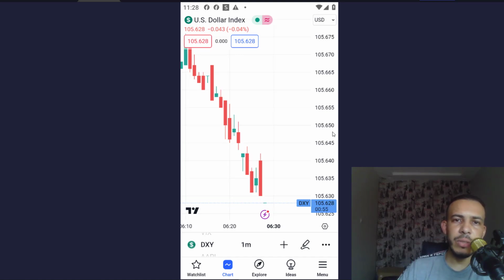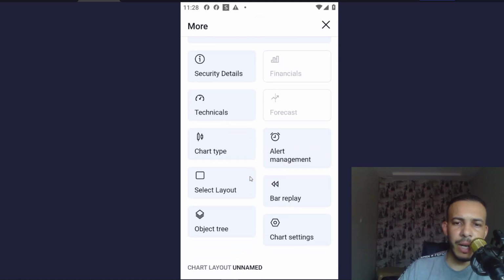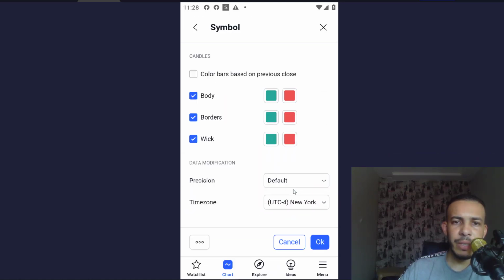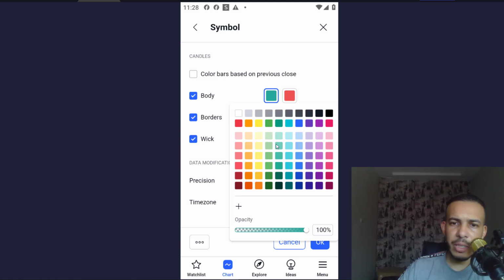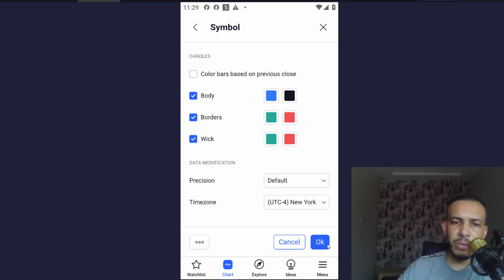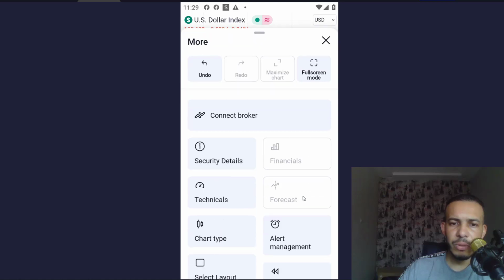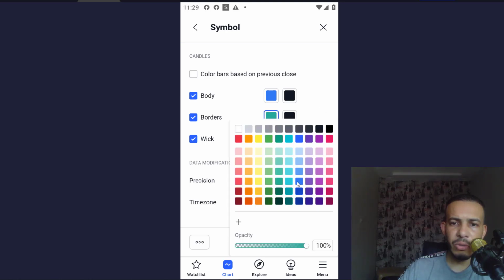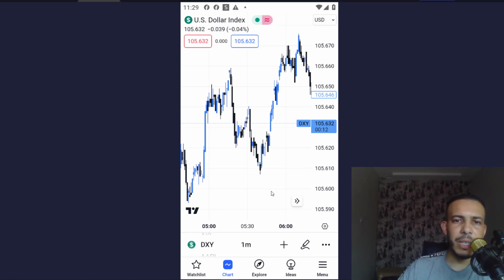How to Change Candle Color in TradingView Mobile App - Easy to Follow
How to Change Candle Color in TradingView Mobile App
☕️ SUPPORT
Want to customize your chart's appearance on the TradingView mobile app? This step-by-step tutorial will show you how to change the candle colors on the TradingView mobile app, allowing you to personalize your trading experience and improve chart readability.